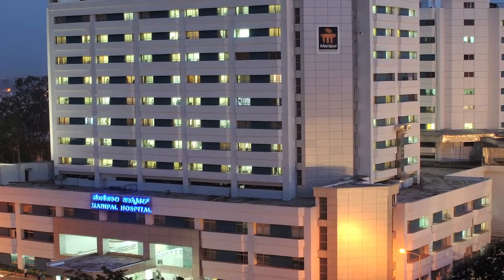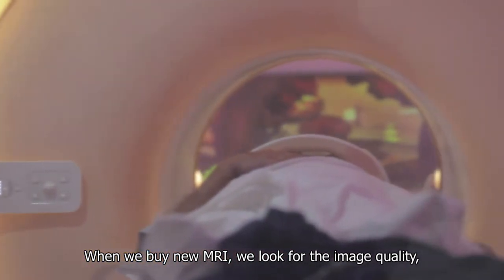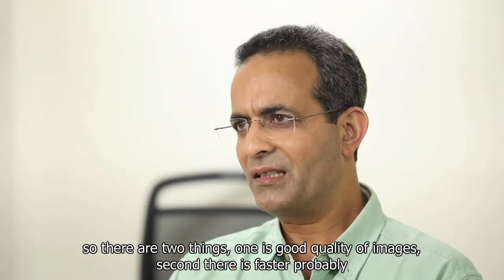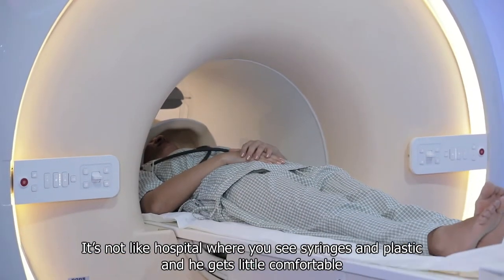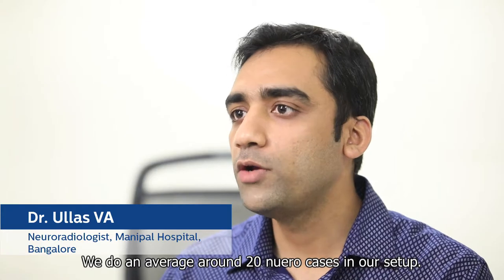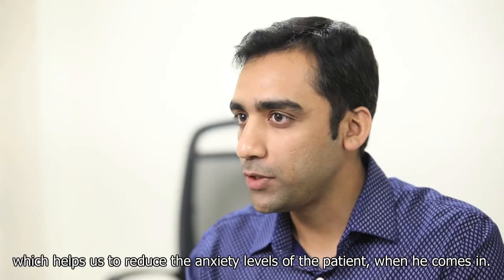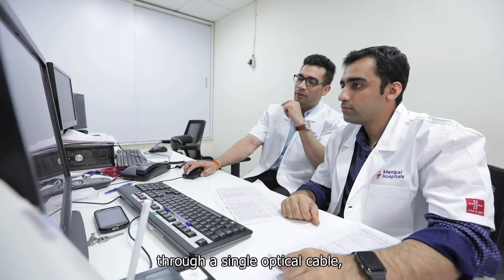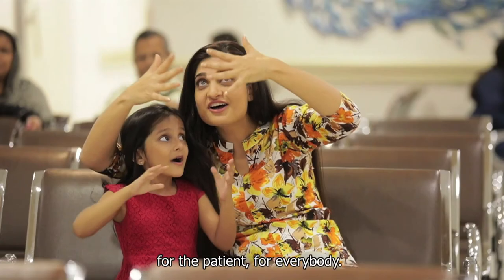Philips Ingenia MR Customer Testimony - Manipal Hospital